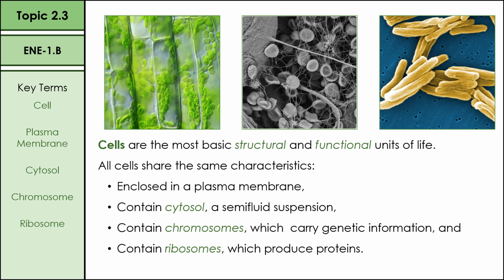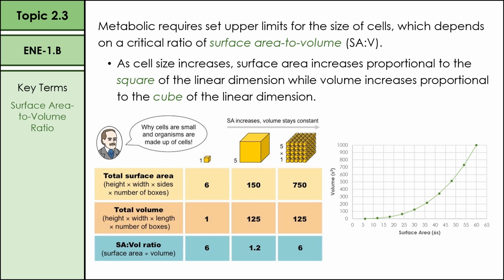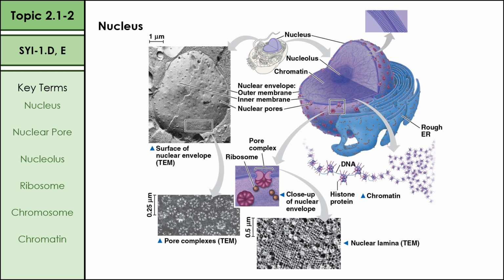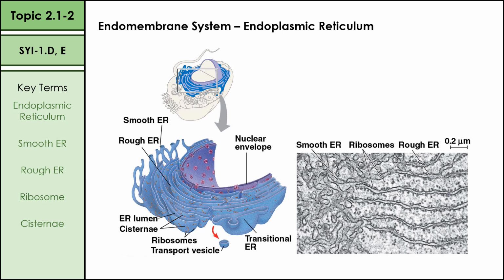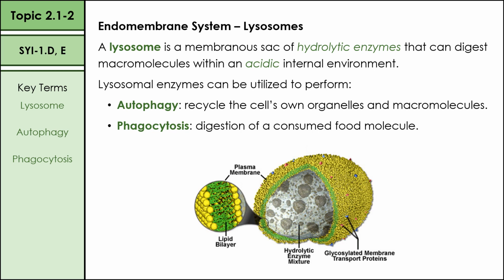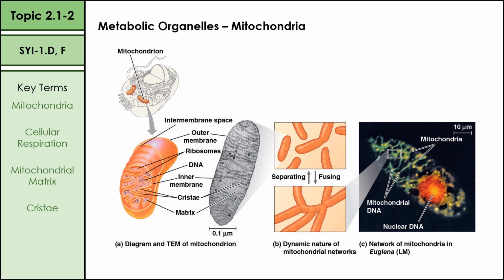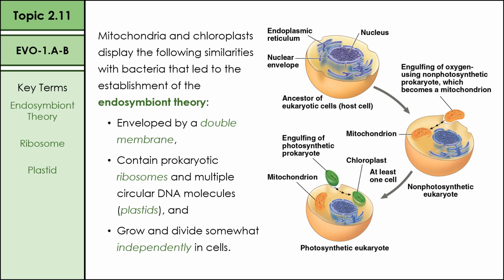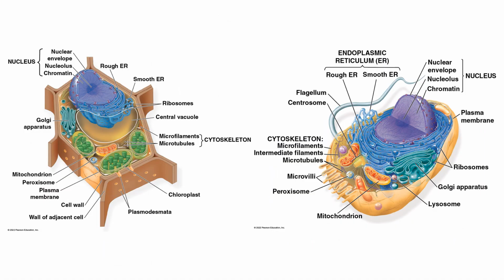AP Biology - Topic 2.1-3, 10-11: Cell Structure & Function